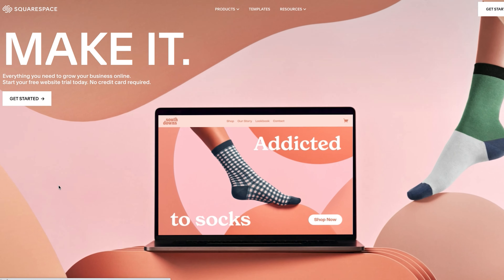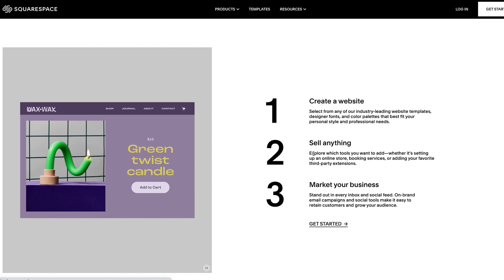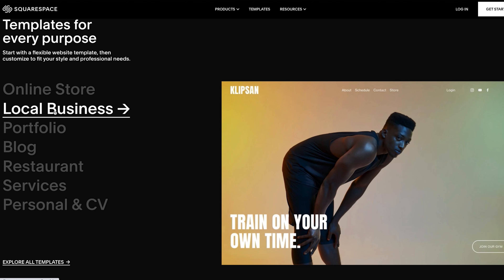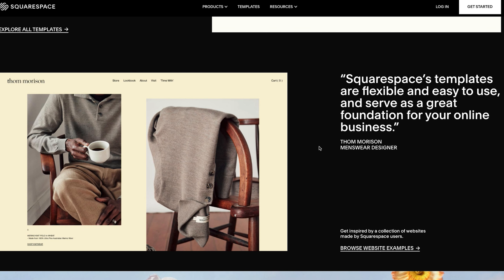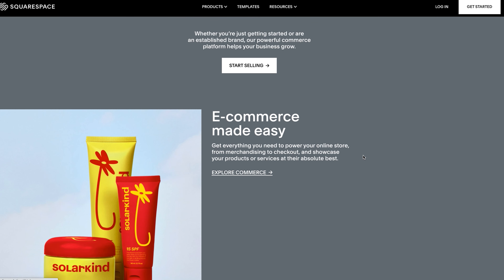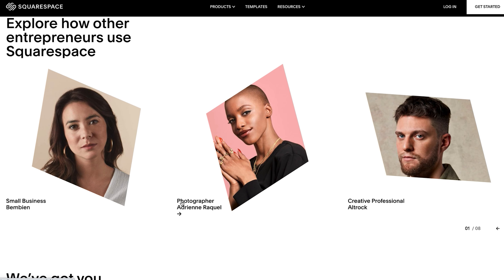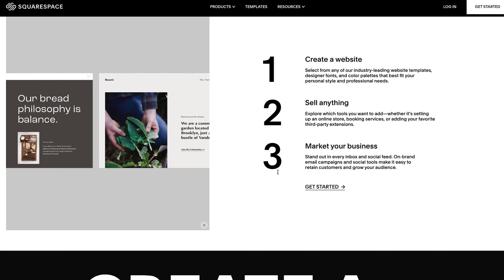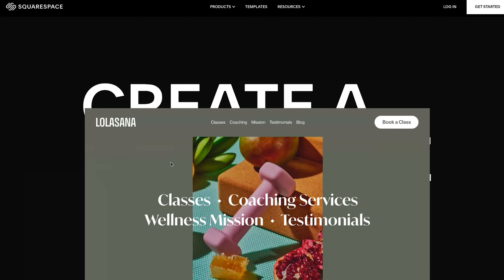Dear Client, Sorry But These Features Are Not Native to Squarespace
Dear client, I'm sorry but Squarespace's homepage uses features not available natively and are way too complicated to create within Squarespace for the average user. Before you get upset, watch this video to get a sense of why.

Timestamps:
00:00 - Intro
00:49 - Motion elements
01:38 - Sticky text
02:15 - Hover over text for image
02:40 - Text alignment
03:21 - Text slide
04:24 - Image overlay
04:42 - Animated gifs
06:17 - Outro

☎️ Phone Consultations (15min-2hour options) Need a Payroll service?